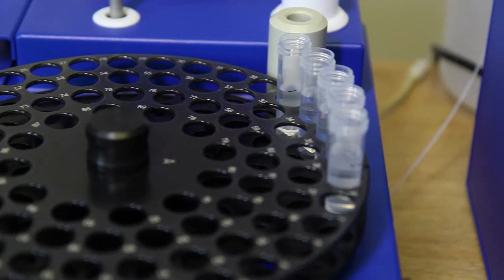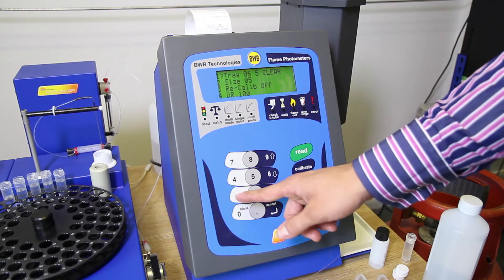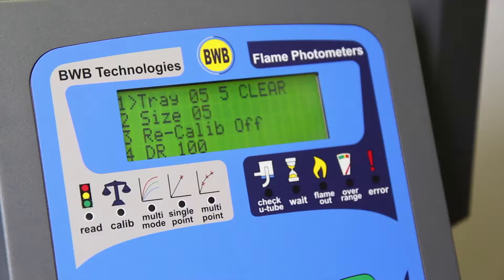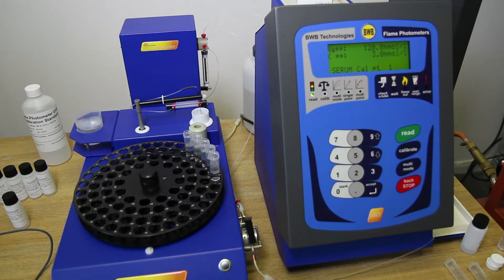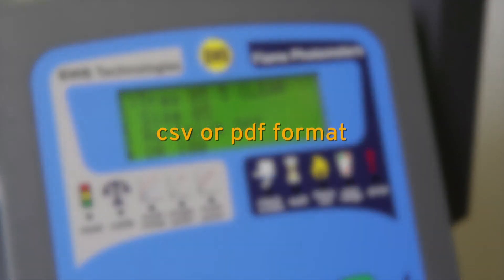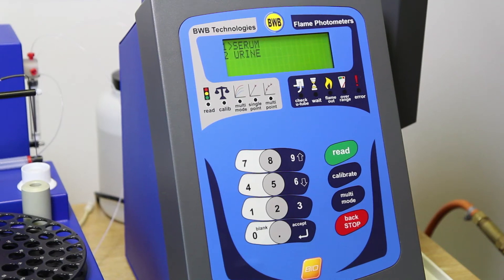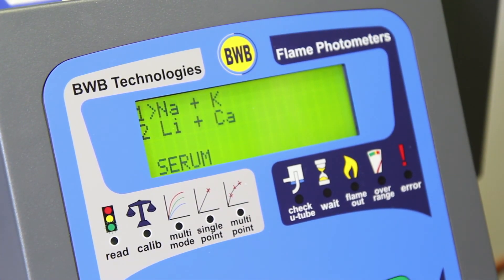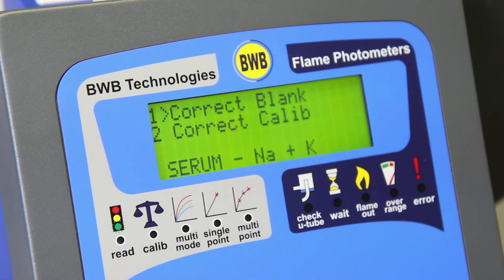BWB BIO - Preparation for Analysis & Daily Calibration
In this episode of the BWB Training Series, we show you how to prepare your BWB BIO Flame Photometer and Auto Fluid Handling System for daily use and run through the steps for daily blank calibration and mid point calibration.